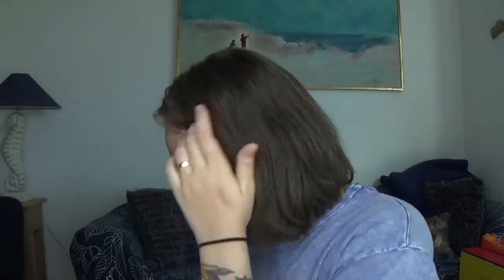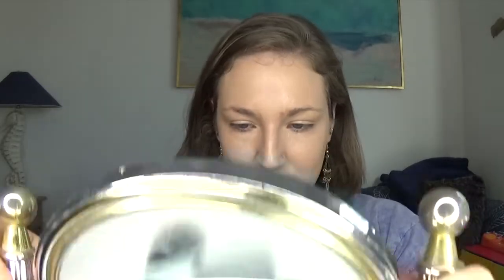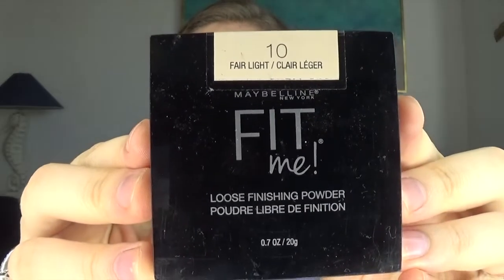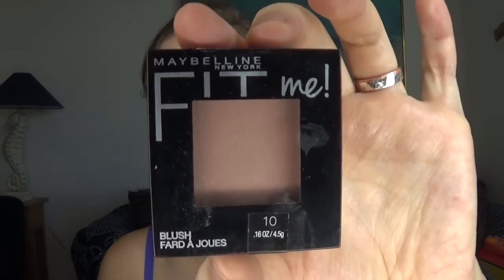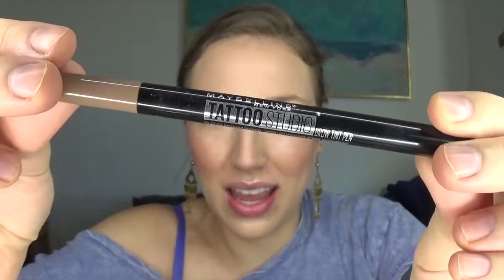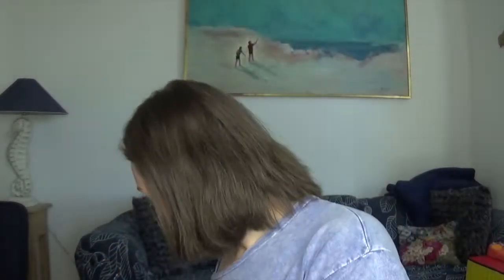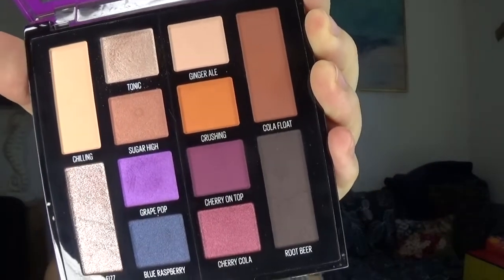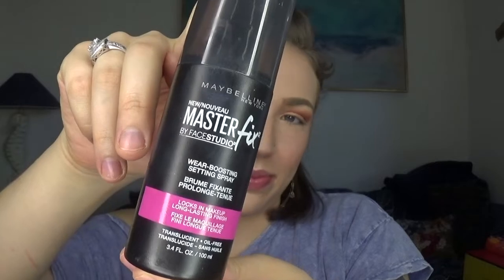Full Face Of Makeup Using Only MAYBELLINE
This video is about Full Face Of Makeup Using Only MAYBELLINE. This is an honest review of some of the Maybelline makeup products. enjoy!